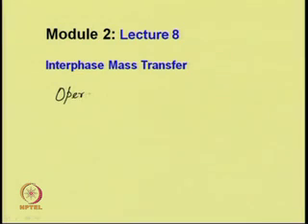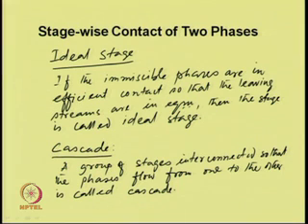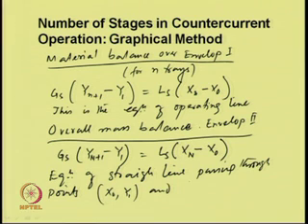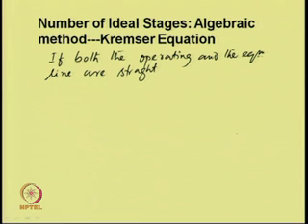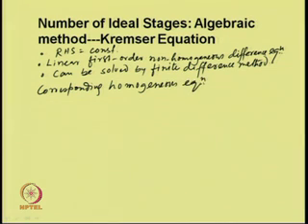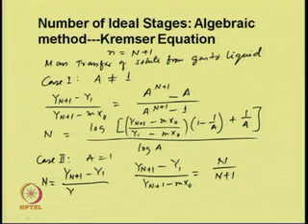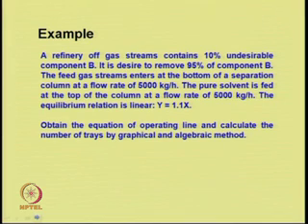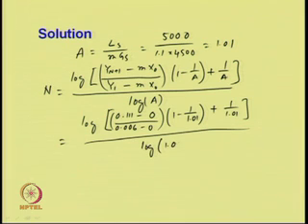Mod-02 Lec-08 Interphase Mass Transfer and Mass Transfer Theories Part 3